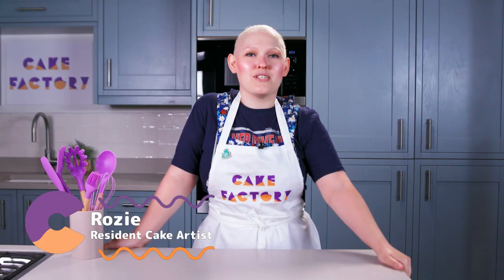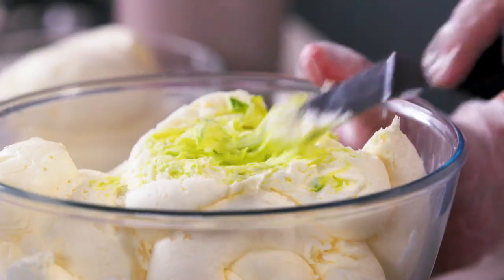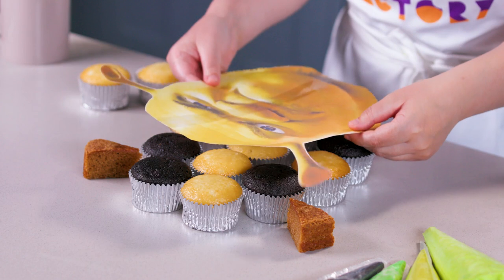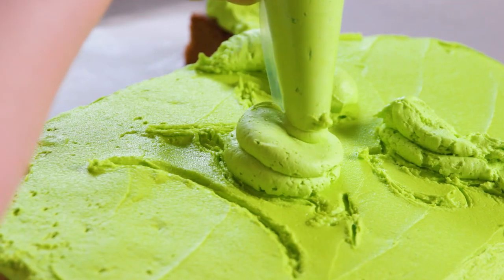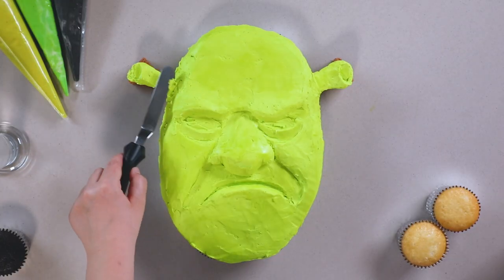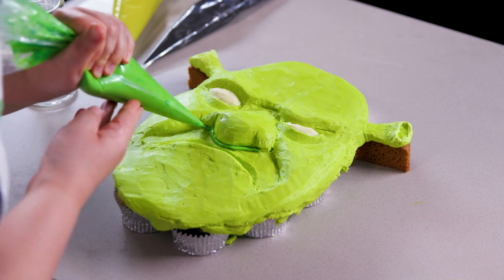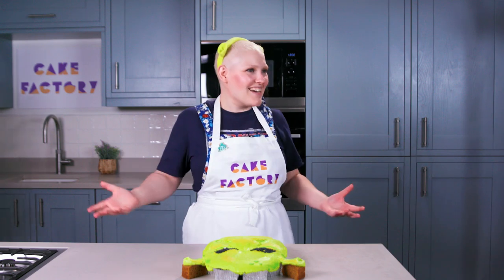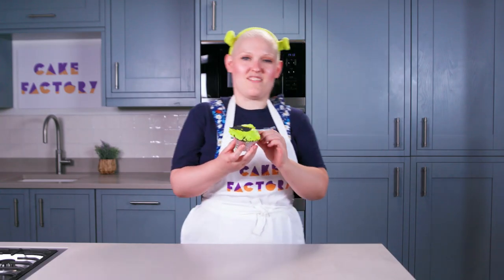Shrek Pull Apart Cupcake Cake | Cake Factory | Episode 2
Join Rozie one of our resident cake artist in making the most amazing Shrek pull apart cake! Shrek themed birthday party coming up? This is the perfect cupcake pull apart which looks so realistic!